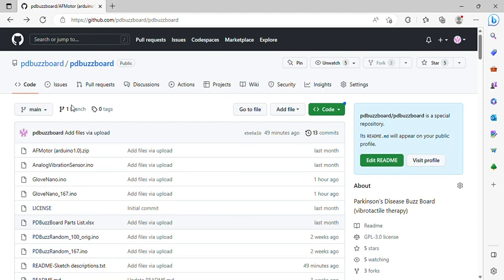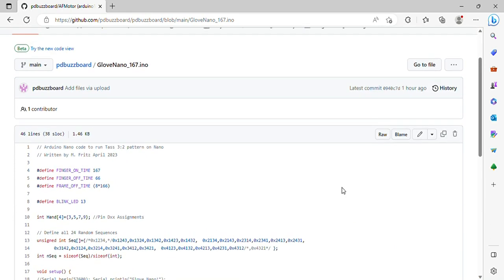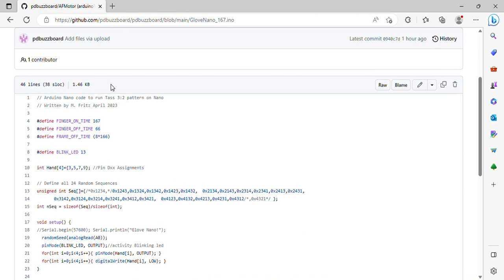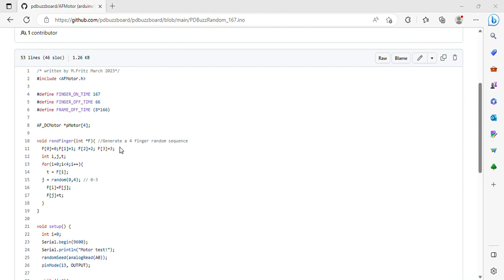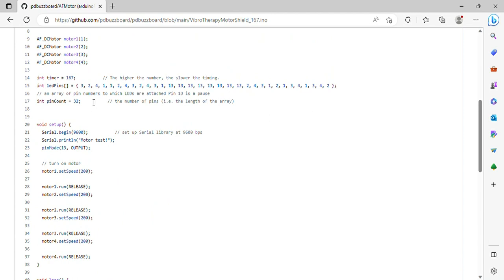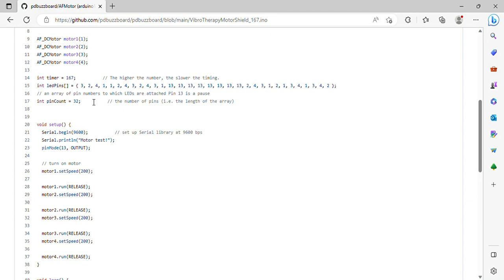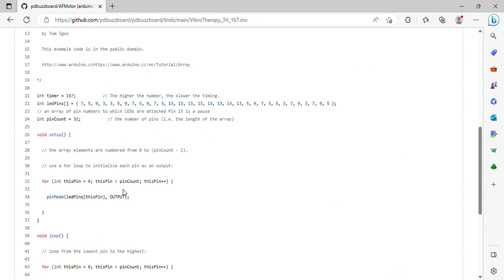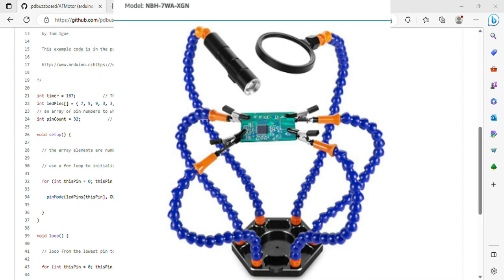PDBuzzboard software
FAQ for software installation and customization on the PD Buzzboard and glove.